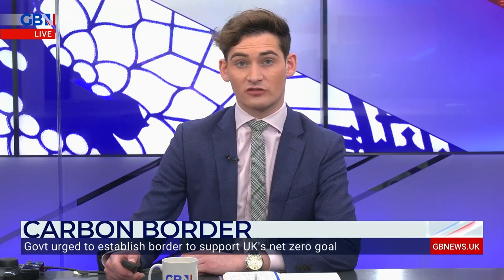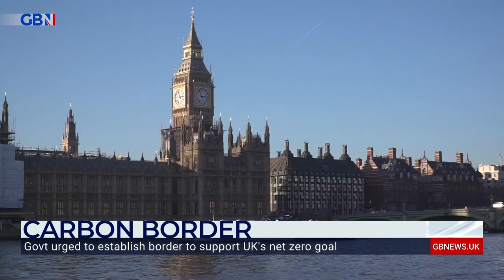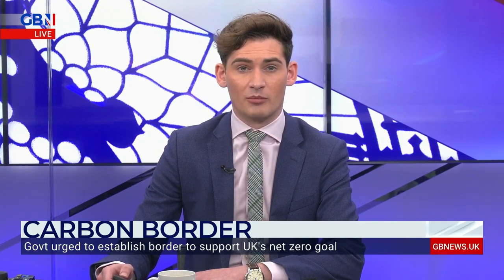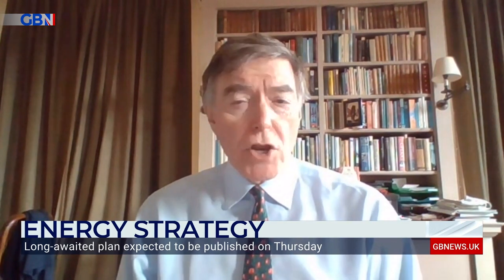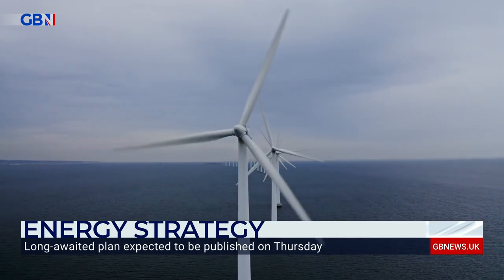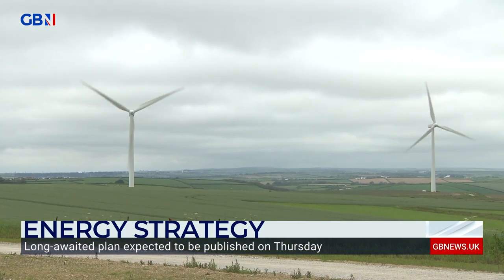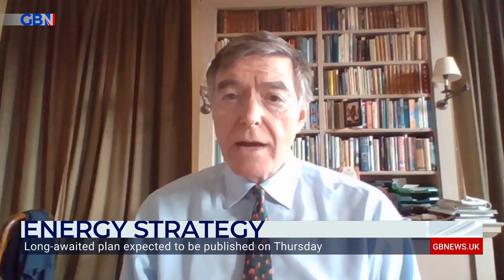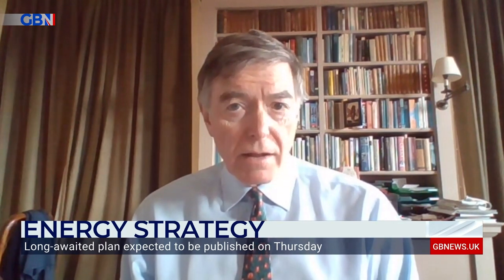Environmental Audit Committee calls for a carbon border around the UK | Philip Dunne MP interview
Chair of the Environmental Audit Committee Philip Dunne MP joins Tom Harwood to discuss the idea of a carbon border around the UK to support the country's net zero goals